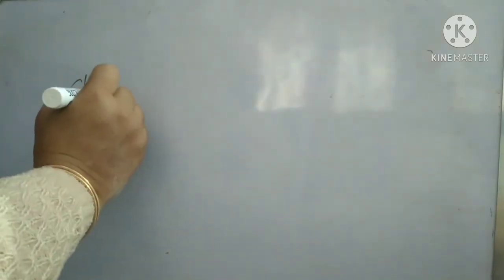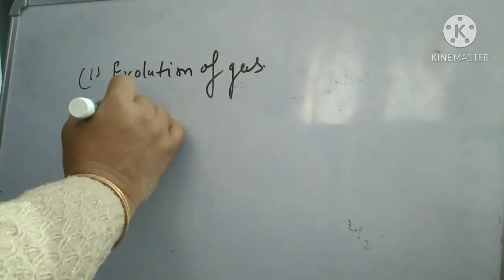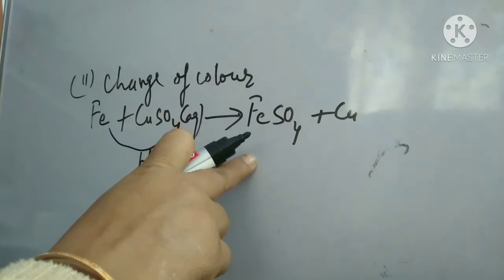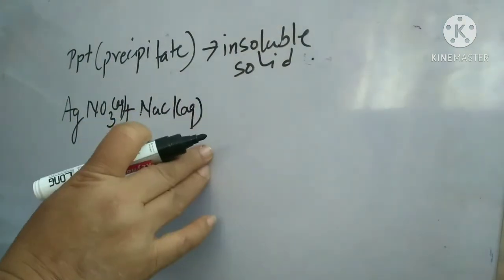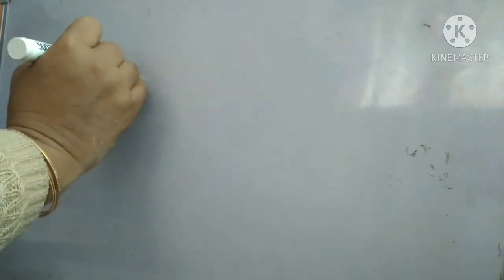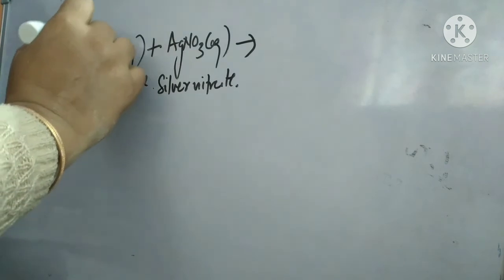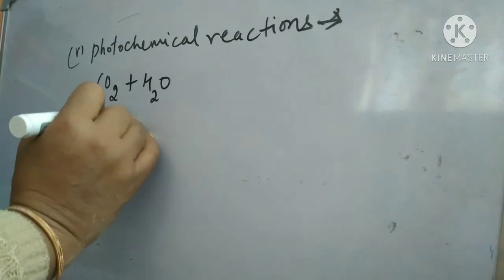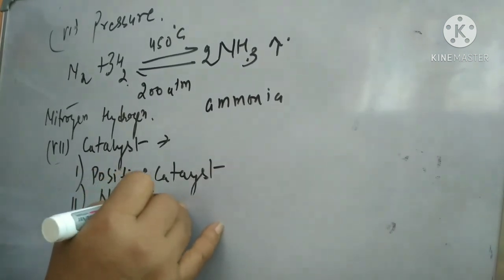Chemical Reaction Class VII - VIII